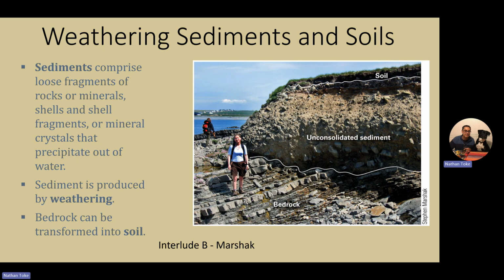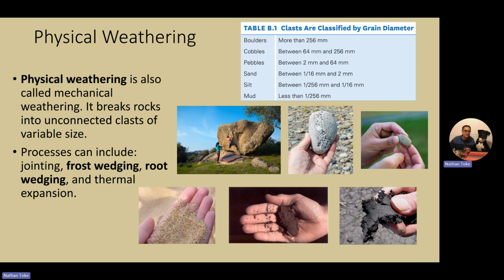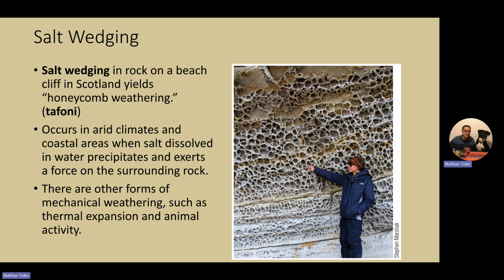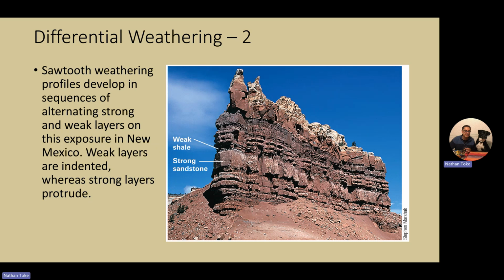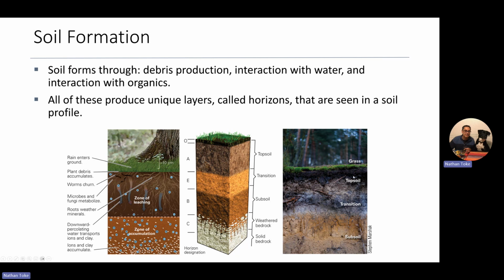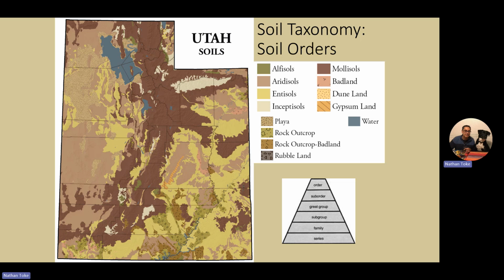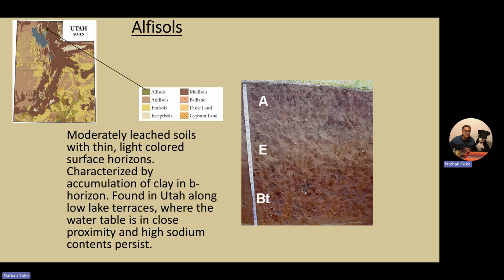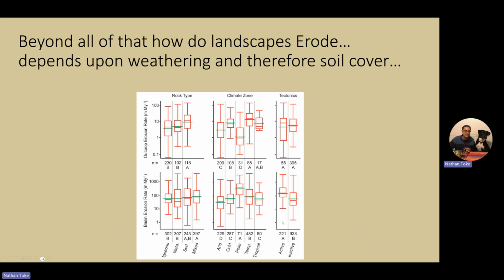Sediments and Soils Video Lecture GEO 1010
Video in place of 2/10/25 class.